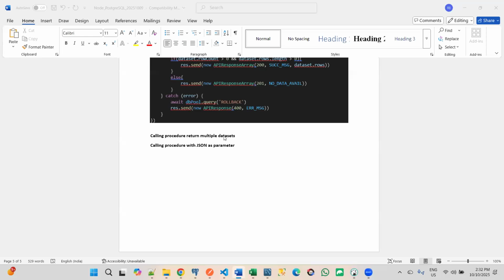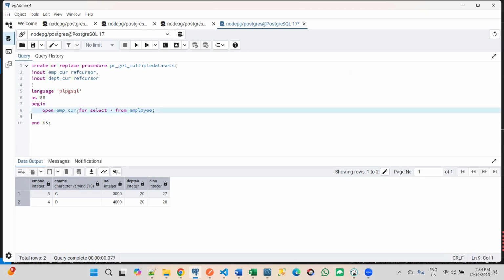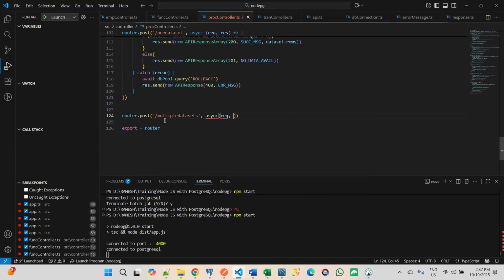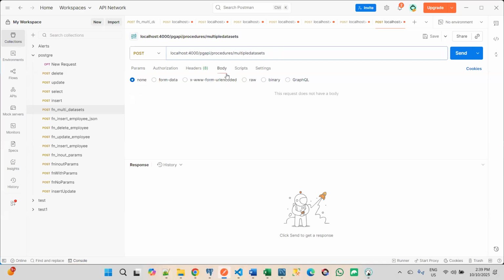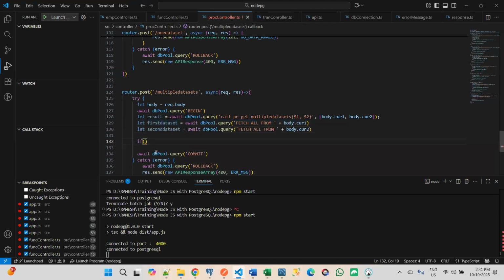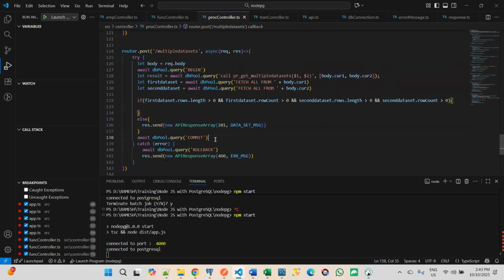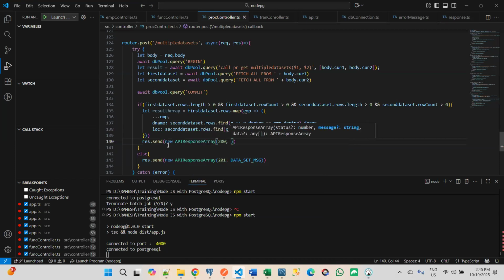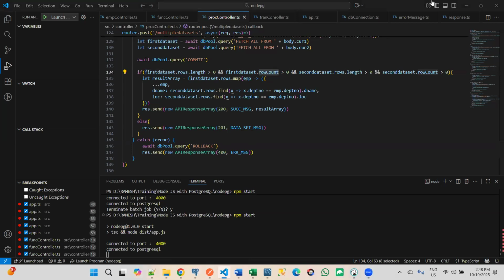Part 31 - Node JS - Calling Procedure return Multiple datasets By Ramesh Babu Bollu